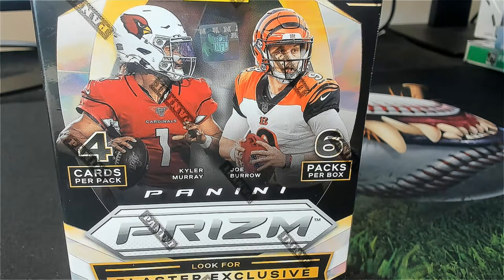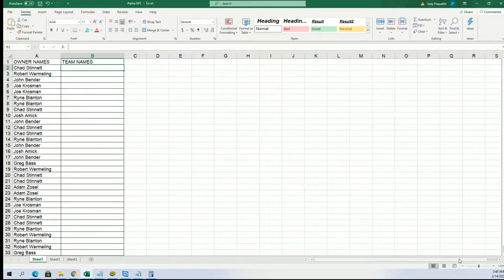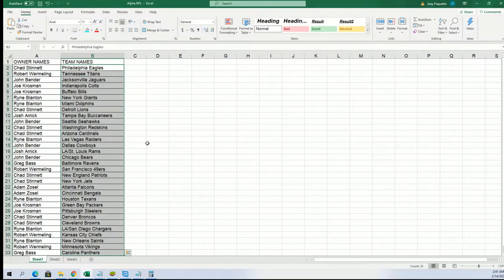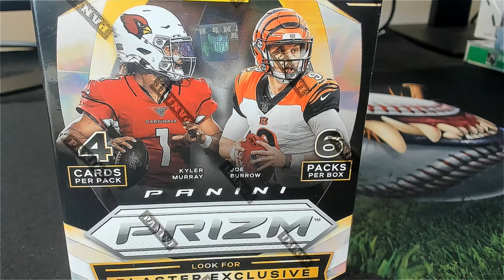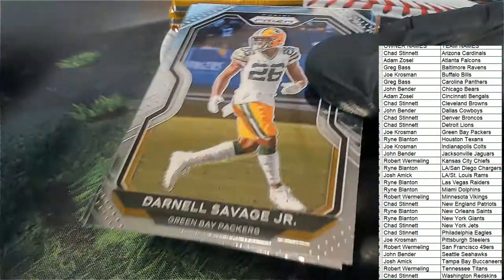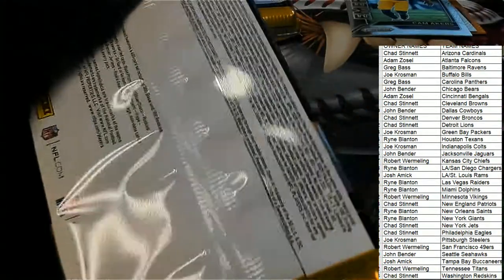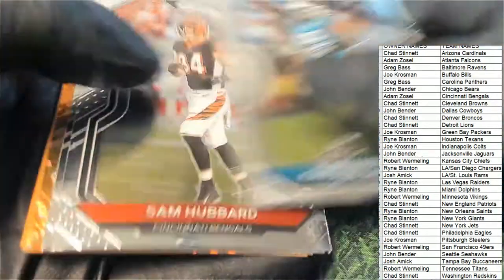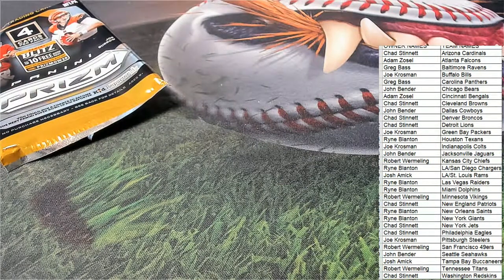2020 Panini Prizm Football Blaster ID 20PRIZMFBBLAS575